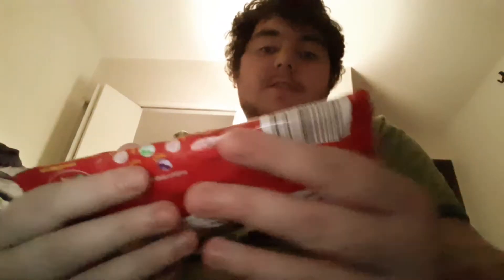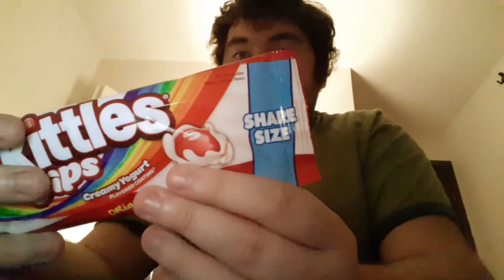That Food and Drink Show: Skittles Dips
Not for Children, Brief swear word